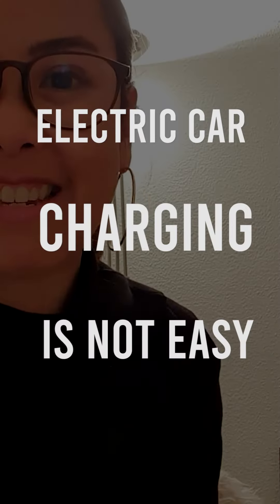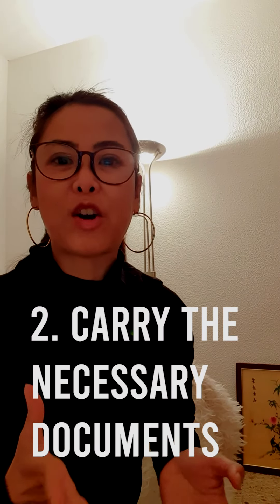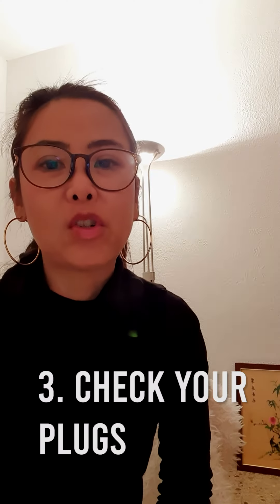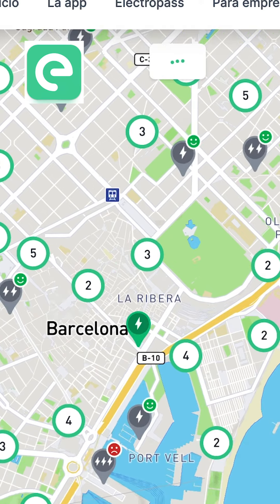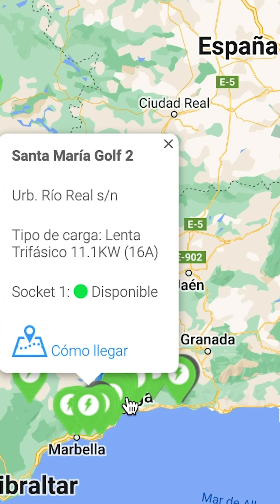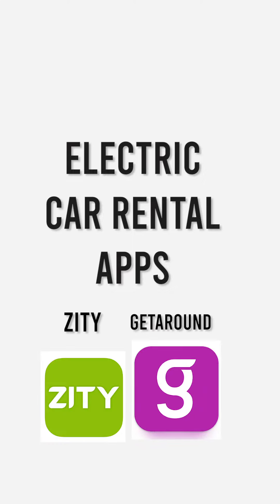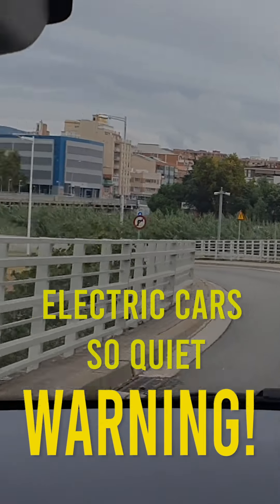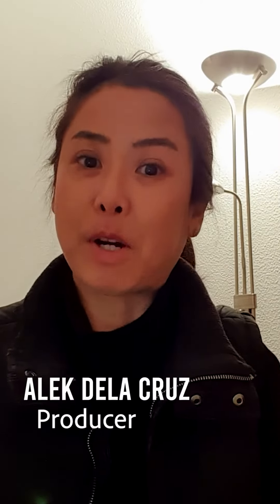5 Tips You need to Know in Driving an Electric Car in Barcelona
Driving an electric car in Barcelona can be challenging, especially for tourists. The most difficult part is finding charging stations, and it's essential to plan ahead if you're leaving the city. As someone who has experienced these challenges firsthand, I'd like to share some helpful tips.